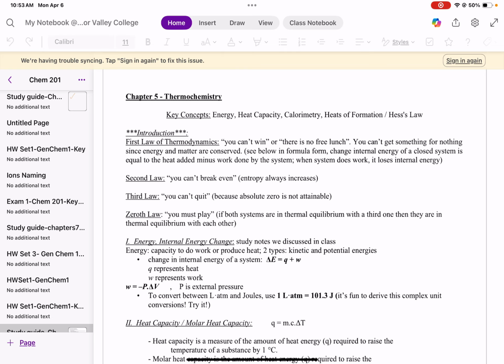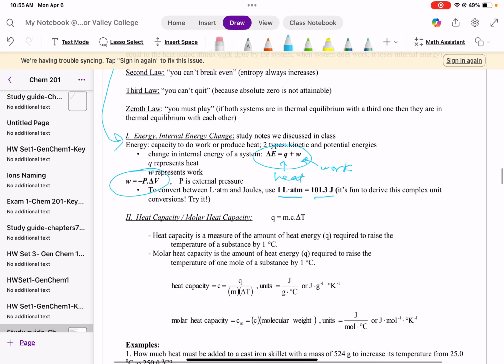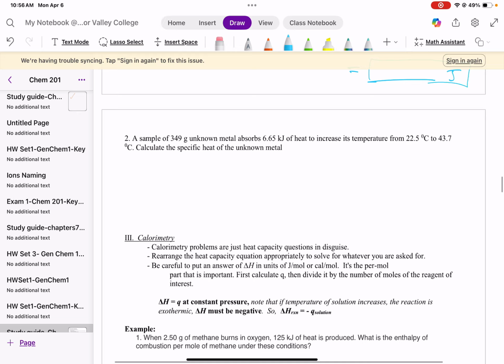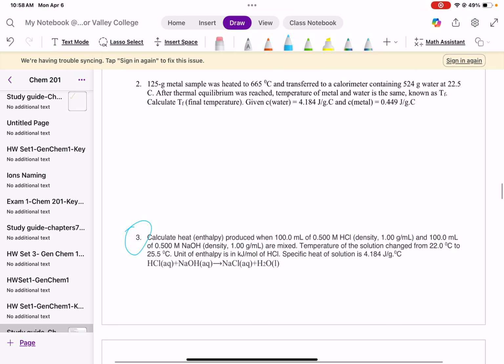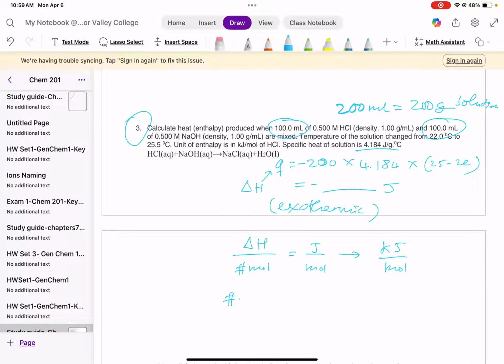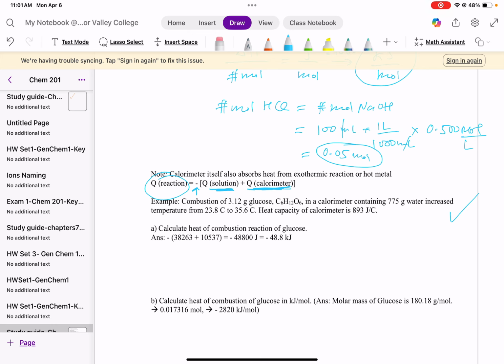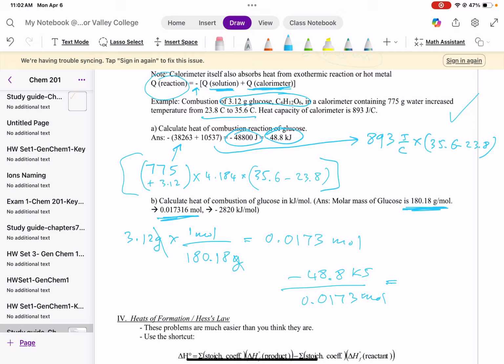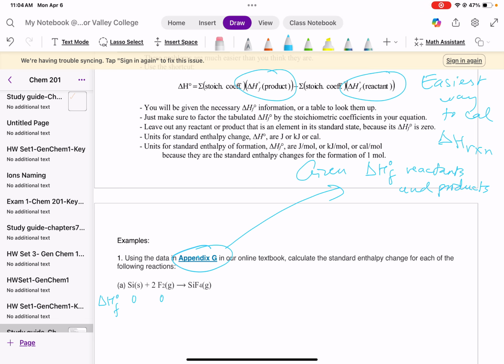April 9, 2026